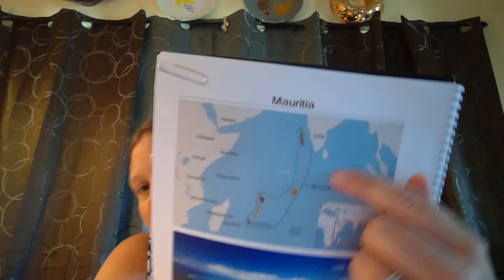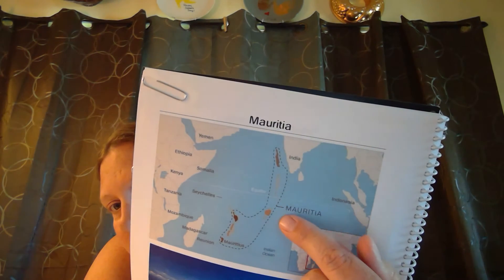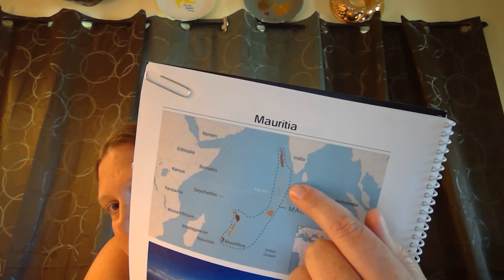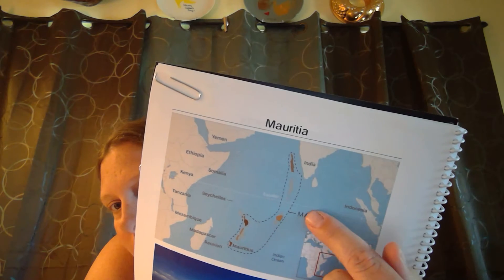Under the Sea!